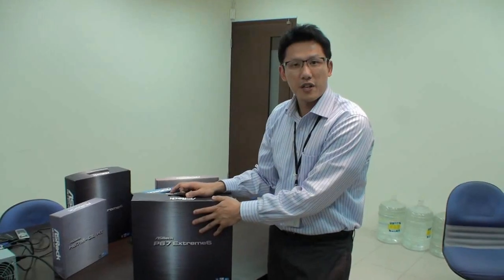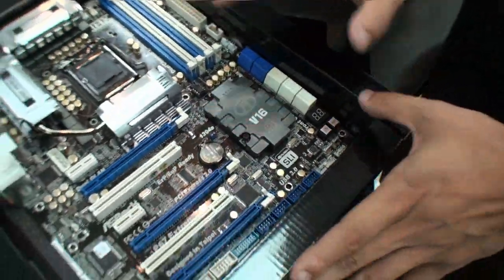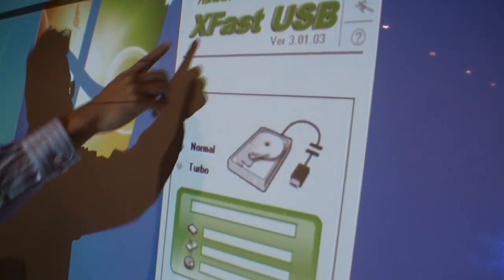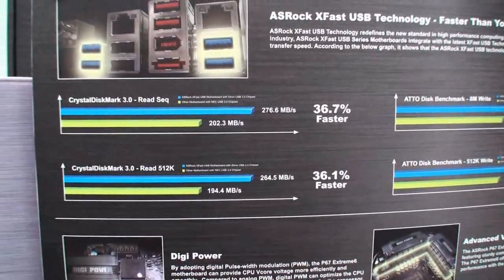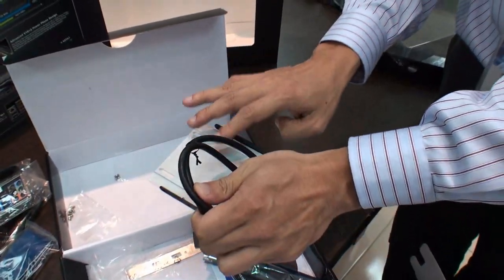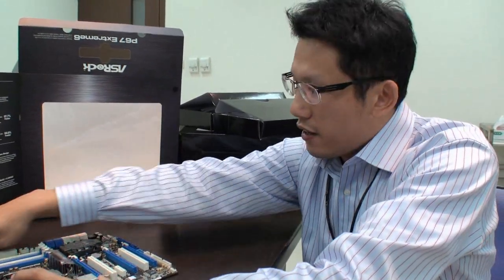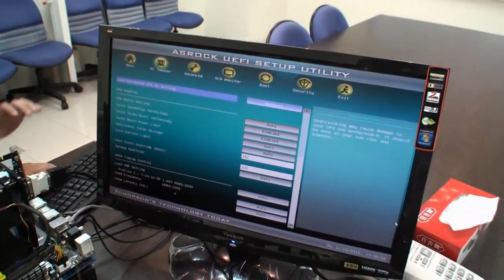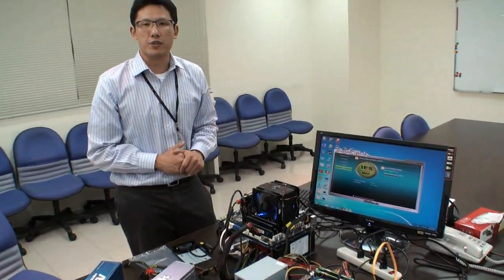ASRock P67 Extreme6 Motherboard Hands-on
Earlier on today we visited the ASRock headquarters here in Taipei and Chris Lee, Marketing Manager, was on hand to give us a full hands-on video look at their upcoming P67 Socket LGA-1155 Sandy Bridge Extreme6 motherboard.

Due to NDA restrictions, we are kind of limited by exactly what we can say and show, but in the video above, you still get a good look at what is on offer. One of the tricks that ASRock has up their sleeves is to do with USB performance. Using the included ASRock XFast USB technology, they claim performance improvements of up to 100% when "turbo mode" is enabled in the small application which pops up whenever a USB device is attached to the motherboard.  Distributed by Tubemogul.